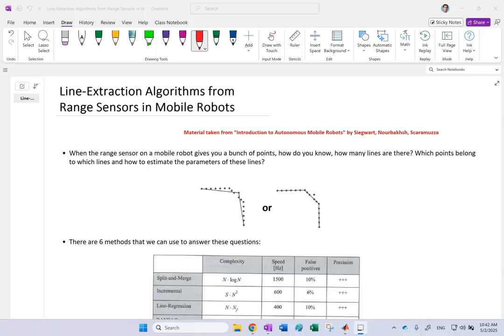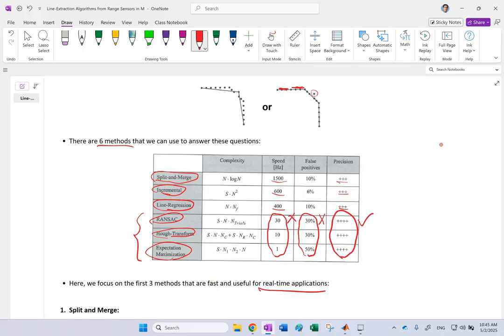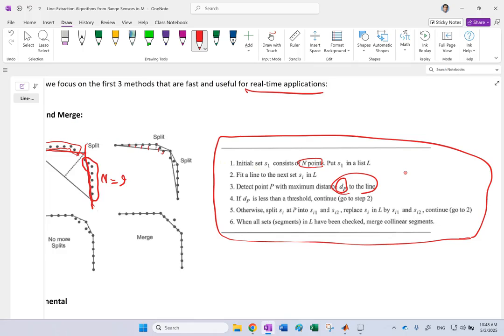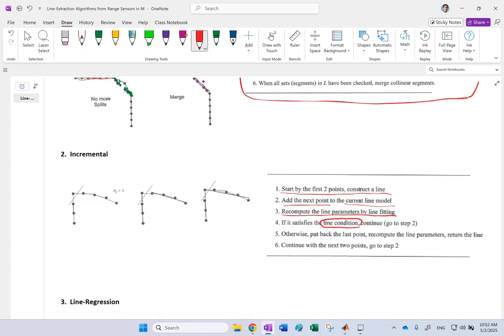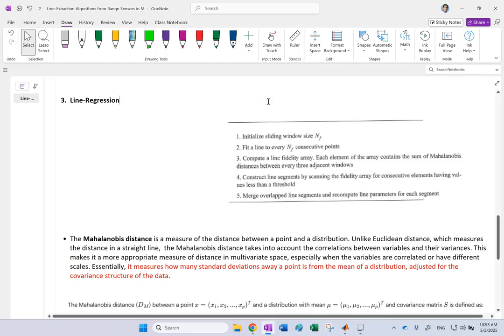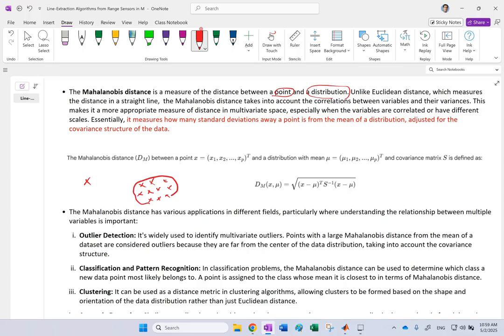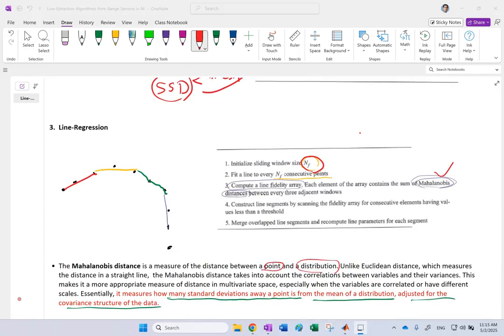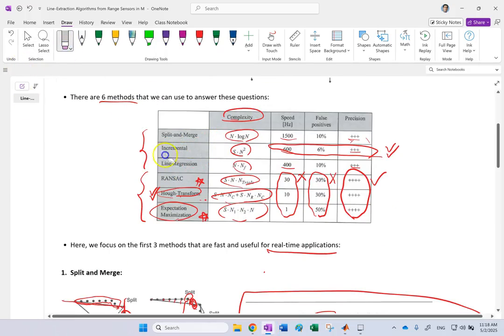Line-Extraction Algorithms (Split and Merge, Incremental, Line Regression) and Mahalanobis Distance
3 Fast Line-Extraction Algorithms from Range Sensors in mobile robots are explained in this video: Split and Merge, Incremental, Line Regression